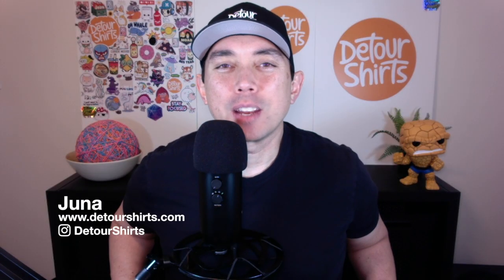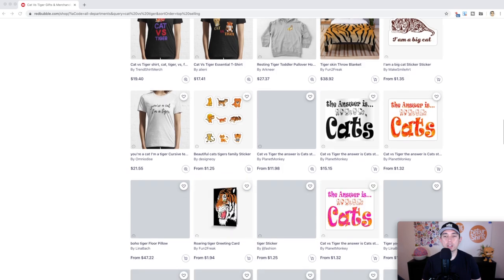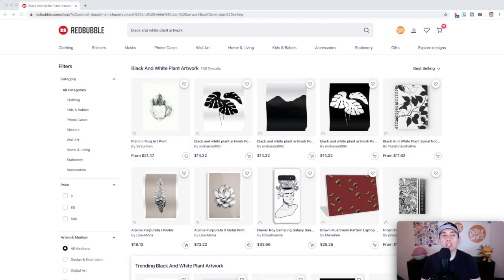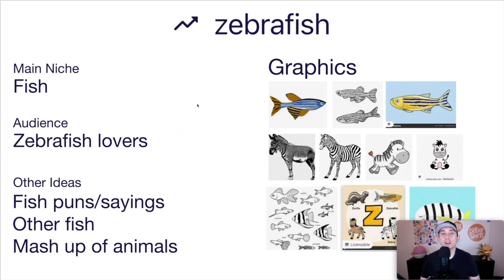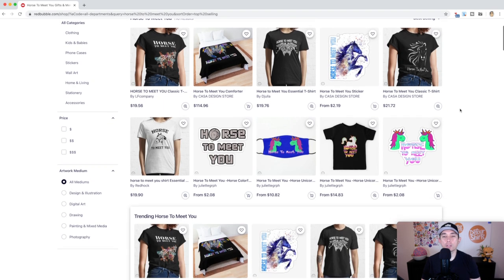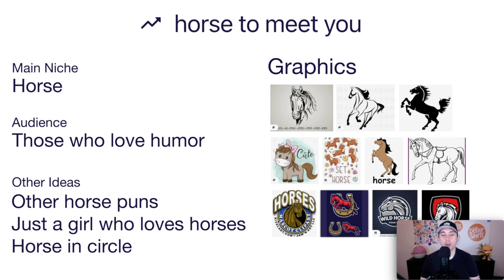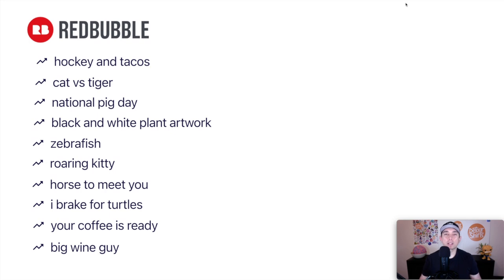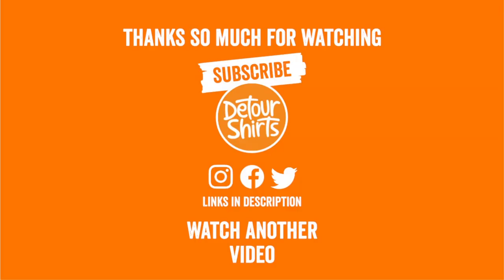RedBubble Trends of the Week with Low Competition #16. Design for these now and start getting sales.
RedBubble Trends of the Week with Low Competition #16. Design for these now for RedBubble and other Print on Demand t-shirt business sites and start getting sales.Trends are a good way to get visibility on your designs. In this video I share 10 trends on RedBubble.

Intro: (0:00)
Trend 1: (0:59)
Trend 2: (2:20)
Trend 3: (3:51)
Trend 4: (5:35)
Trend 5: (7:25)
Trend 6: (9:11)
Trend 7: (10:34)
Trend 8: (12:11)
Trend 9: (13:27)
Trend 10: (15:06)
All 10: (16:30)
Trend Credits: (17:35)
Outro: (18:46)

👕 My Etsy Store: